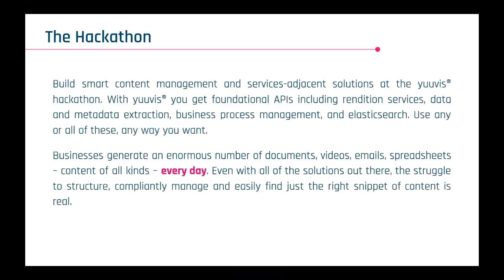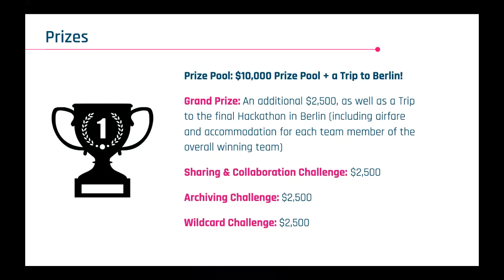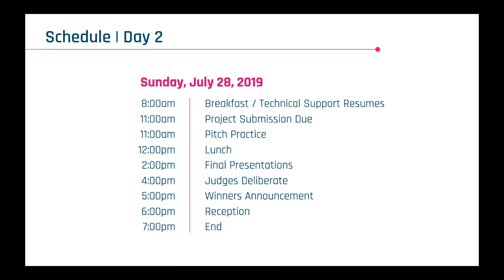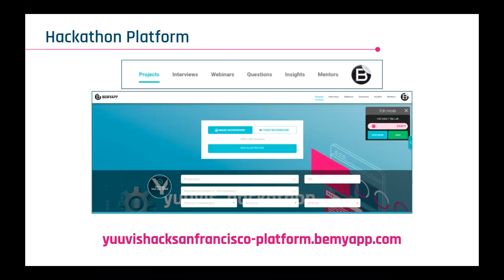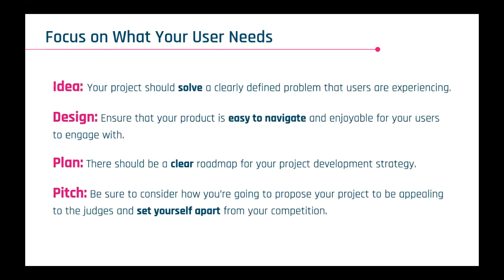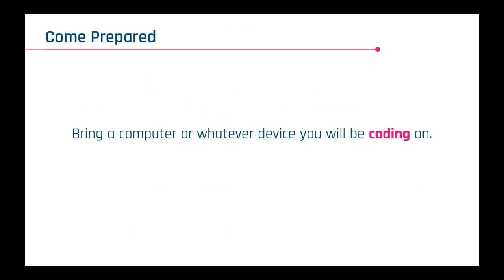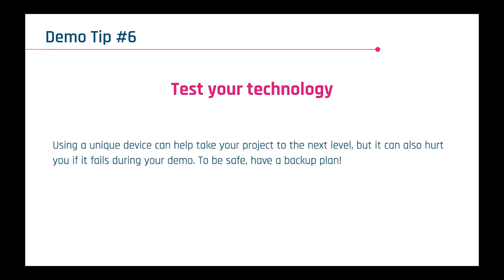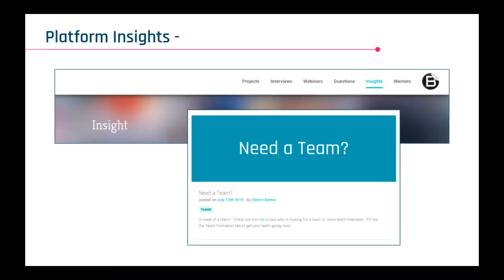yuuvis® hackathon San Francisco Participant Webinar Replay